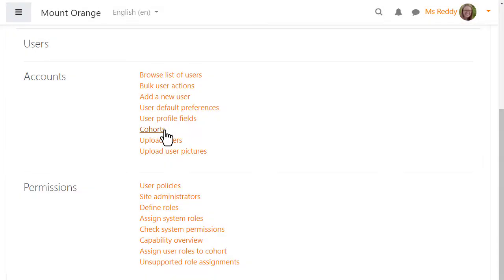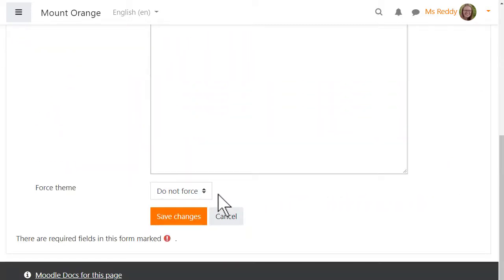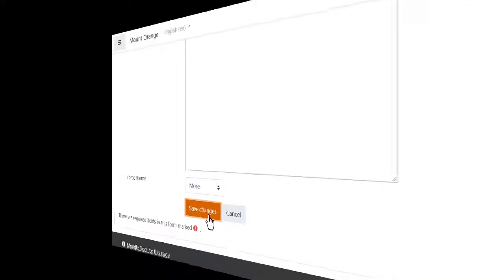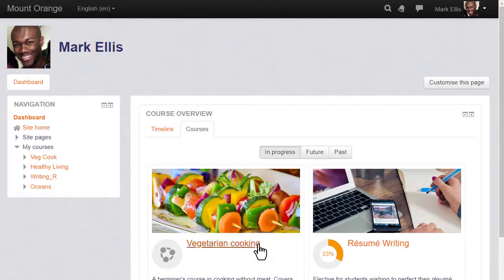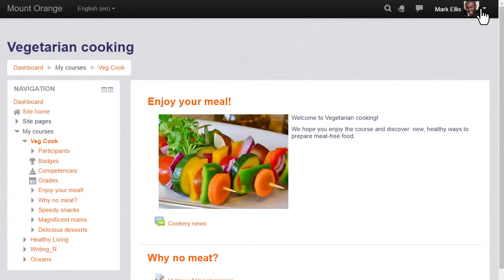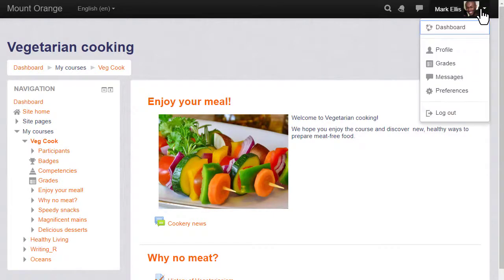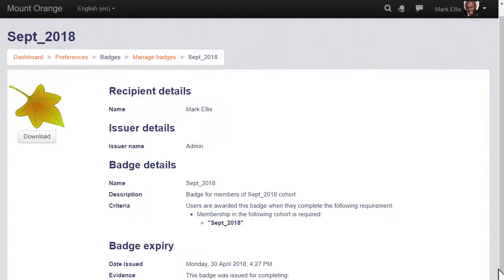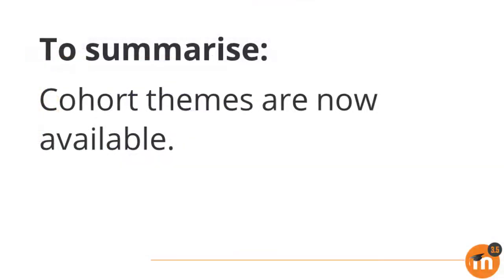Cohort Themes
Administrators may specify themes for cohorts in Moodle 3.5